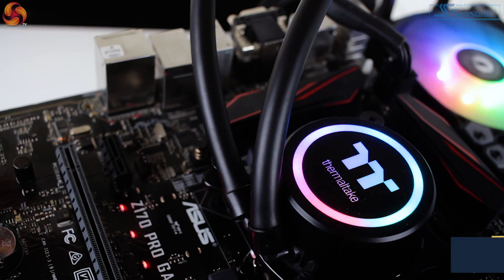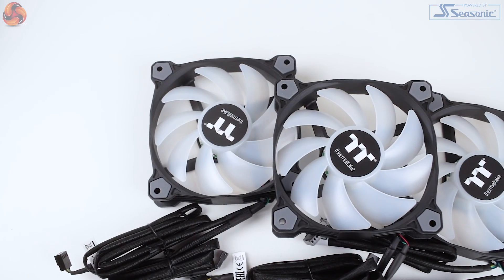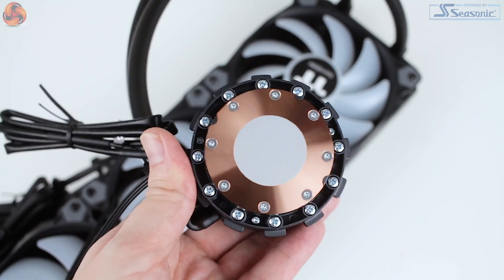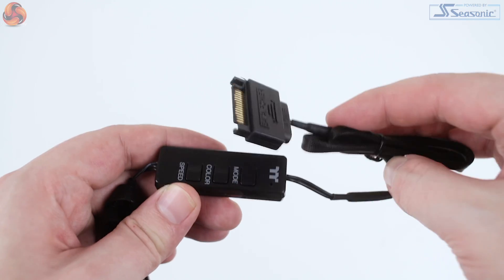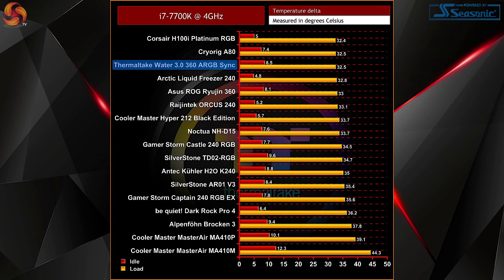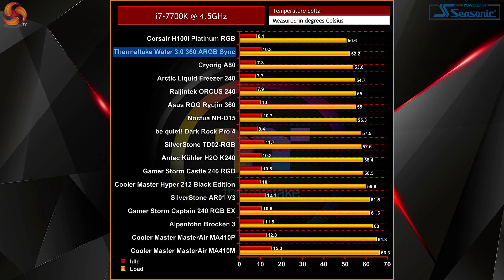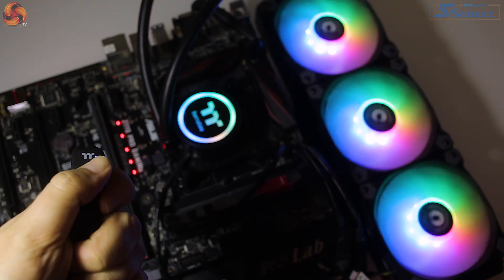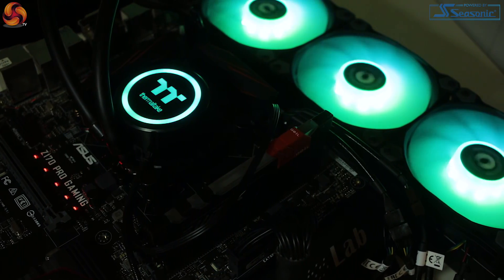Thermaltake Water 3.0 360 ARGB Sync Edition - MONSTER AIO COOLER!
Today we look at the new Thermaltake Water 3.0 360 ARGB Sync Edition cooler - it's a whopping 360mm radiator cooler priced around £160 in the UK. Can it deliver? Silas finds out today.

Specification:

Model: Water 3.0 360 ARGB Sync
Radiator Material: Aluminum
Radiator Dimensions: 394 × 120 x 27mm
Tubing Length: 400mm
Tubing Material: Rubber
Fan Dimensions: 120 x 120 x 25 mm
Fan Speed: 500 – 1,500 RPM (PWM)
Fan Air Flow: 56.45 CFM (Max)
Fan Pressure: 1.59 mm-H2O
Fan Noise Level: 25.8 dBA
Fan Connector: 4-Pin (PWM)
Pump Connector: 4-Pin Pump cable
LED Control: ARGB controller or 5V addressable RGB header
Intel socket compatibility: Intel LGA 1150, 1151, 1155, 1156, 1366, 2011, 2011-3, 2066
AMD socket compatibility: AMD FM2, FM1, AM4, AM3+, AM3, AM2+, AM2

KitGuru uses a variety of equipment to produce content:
As of January 2019: